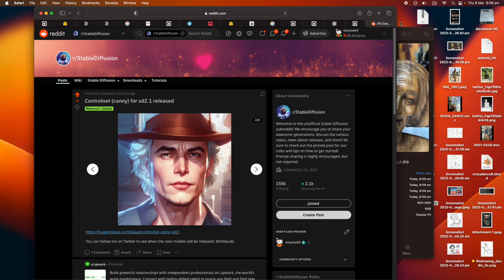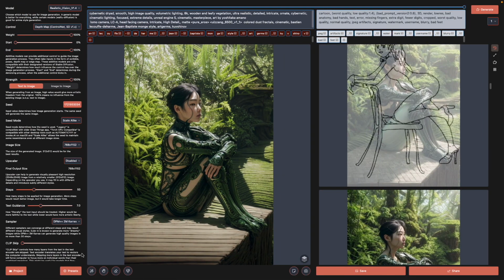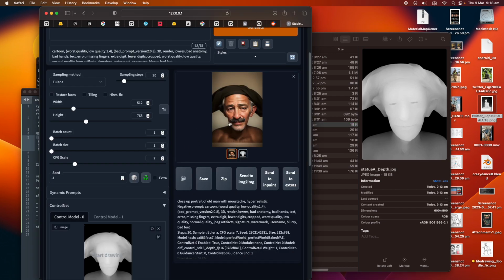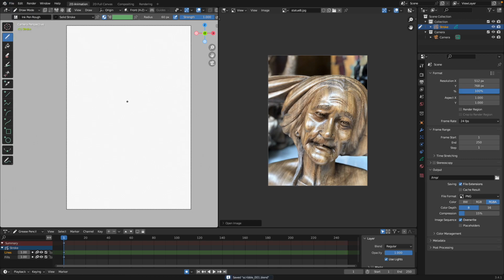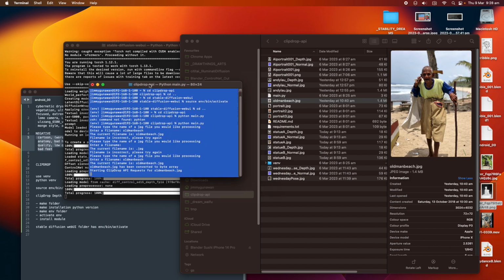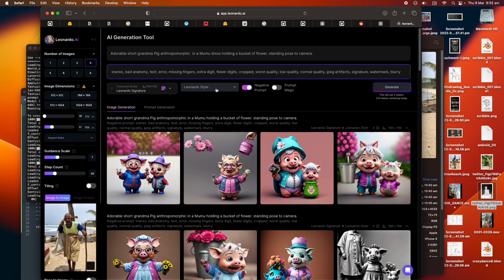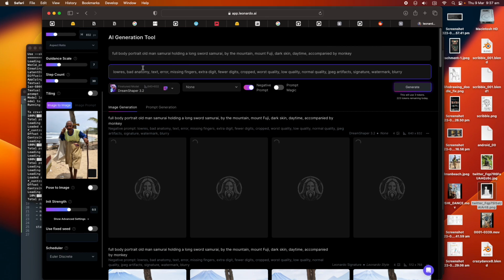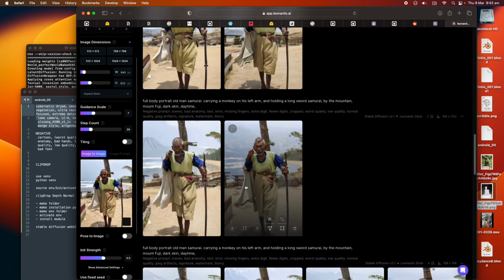BSLIVE Stable Diffusion with Depth and Scribble ControlNet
In this episode, I am giving a full demo workflow using Stable Diffusion and ControlNet "Depth" and "Scribble" to generate a more controlled output.

I really love portrait and sculpture of human, and for that particular subject, ControlNet is perfect especially if you can have the depth, normal data. You can remix any Portrait Photo with depth using AI and prompting art infinitely.

TOOLS:
- Draw Things AI App